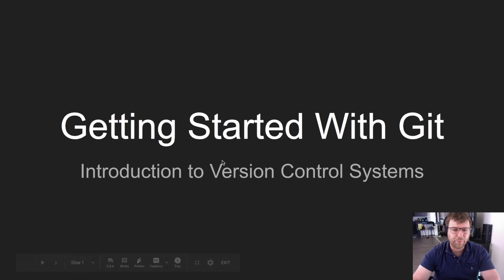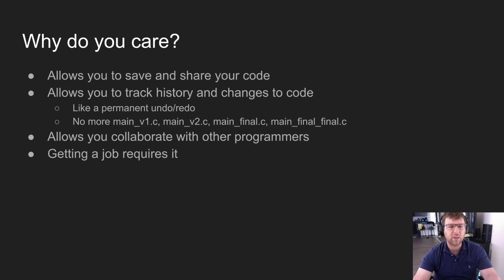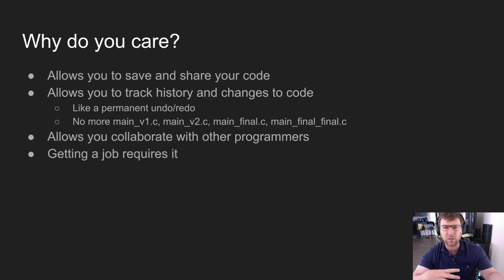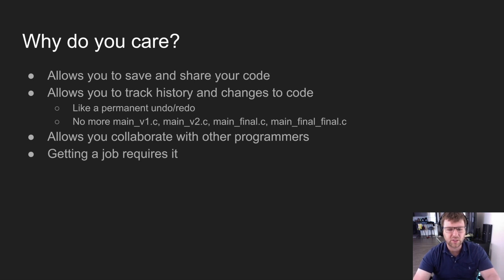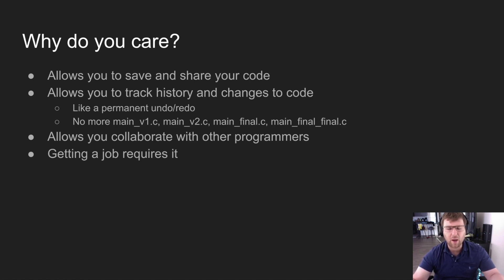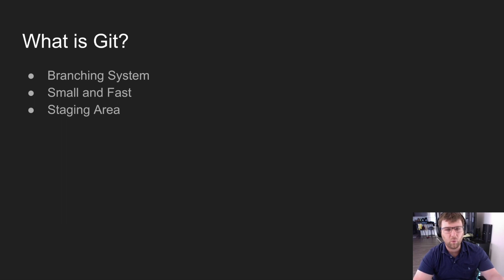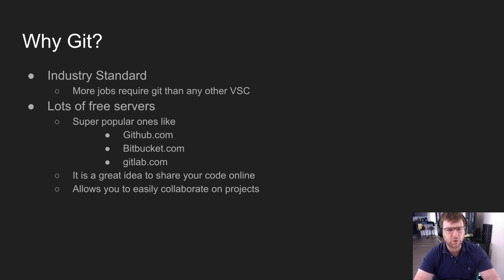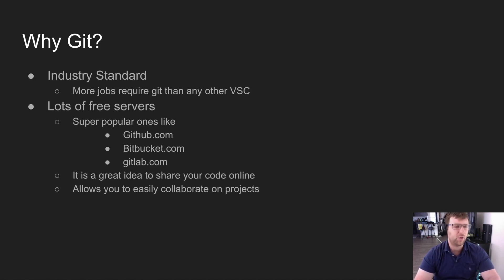Git Basics - Lesson 1 - Getting Started with Git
Learn the basics of using git source control from the command line.  This includes adding files, staging, and pushing to a remote like github.com

This includes adding files, staging, and pushing to a remote like github.com